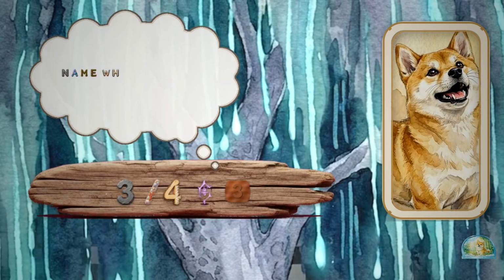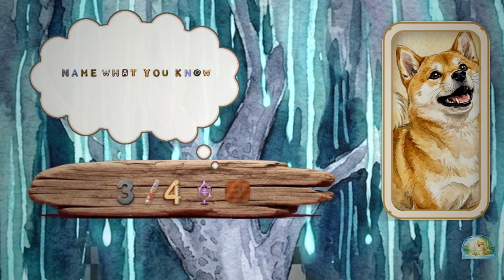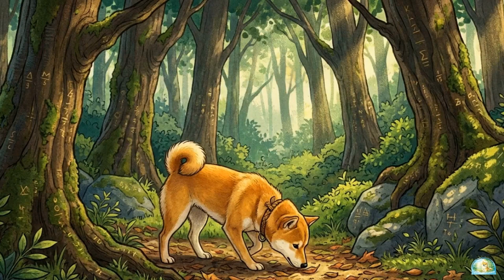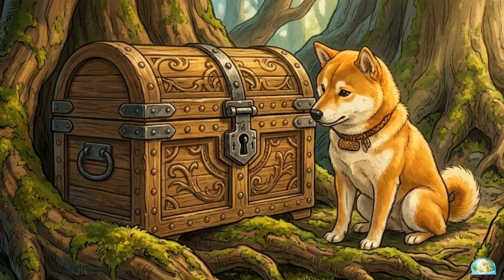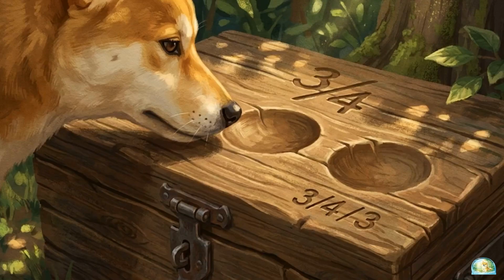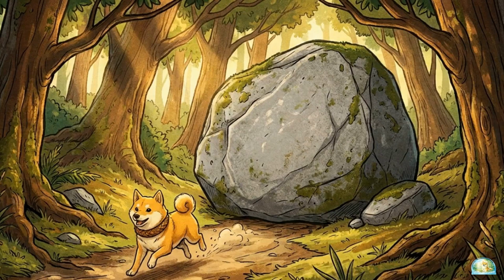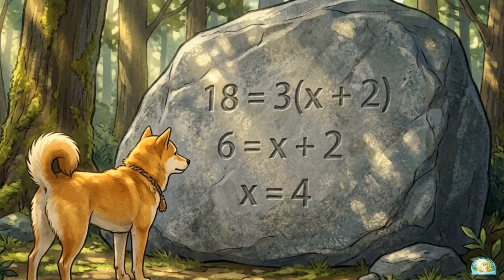Make Sense of Problems and Persevere · MP1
Make sense of problems, revise plans, check solutions, and use smaller cases in a continuous watercolor forest journey.

CCSS MP1